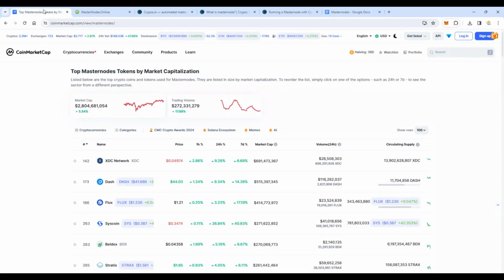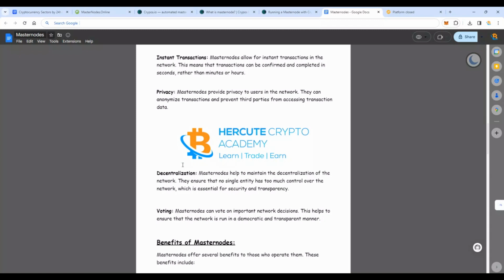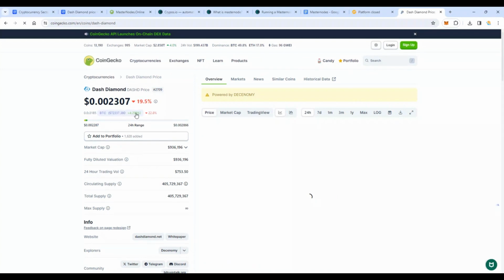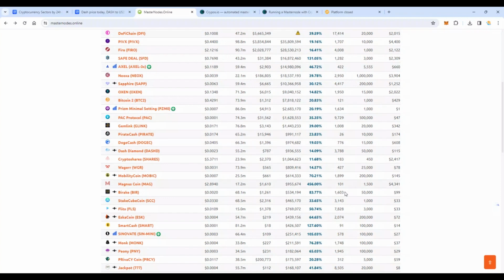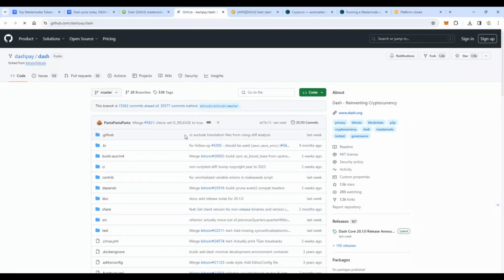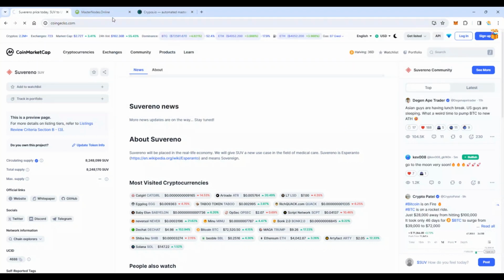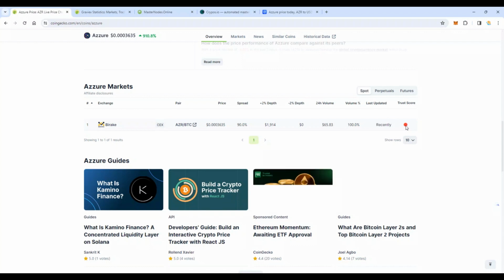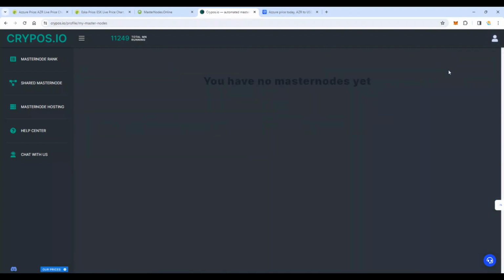MASTERNODES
Introduction to Masternodes